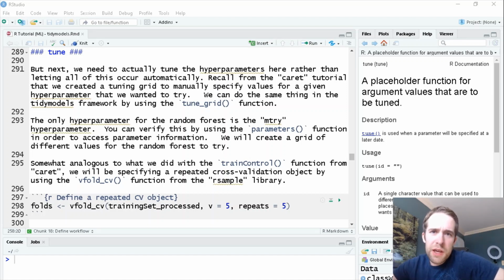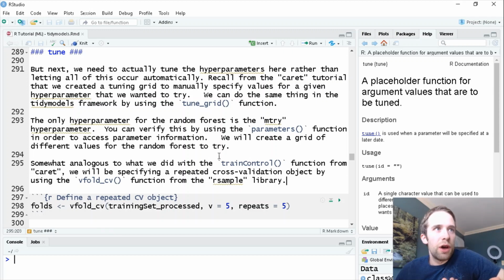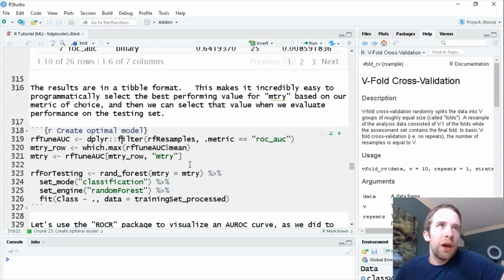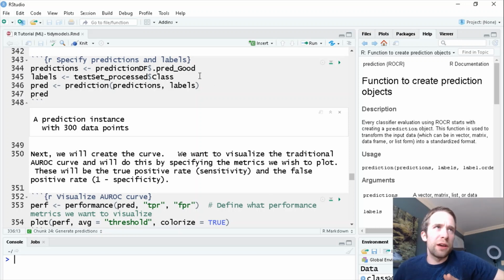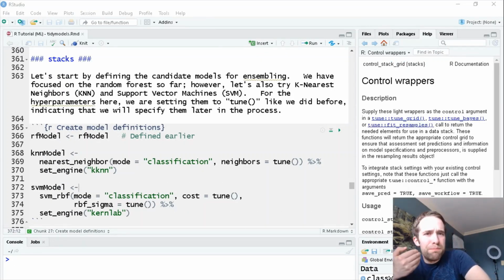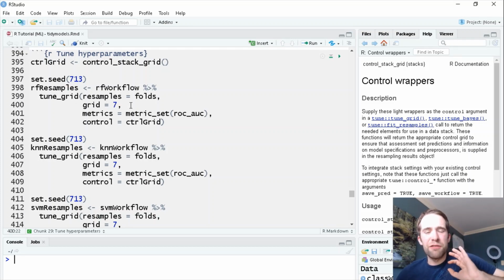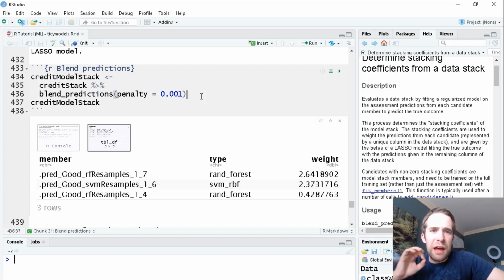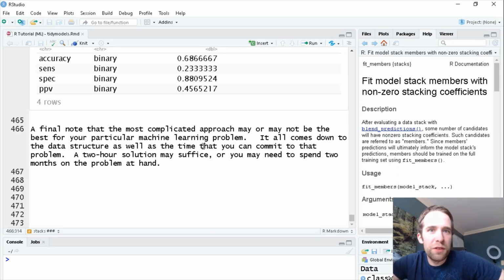Tuning hyperparameters and stacking models with "tidymodels" | R Tutorial (2021)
In the previous tutorial series, we walked through the "caret" package in R for machine learning.    We used the raw "GermanCredit" dataset, performed a brief exploration of it, and used the package to walk through a variety of steps: pre-processing, removing low information features, tuning hyperparameters, correcting for class imbalance, and summarizing results based on metrics we deem important.    Where possible, we will perform the exact same exercise here, except we will use the "tidymodels" suite of packages to do so.

There are a few sources from which this tutorial draws influence and structure.

- "Caret vs. tidymodels - comparing the old and new" by Konrad Semsch